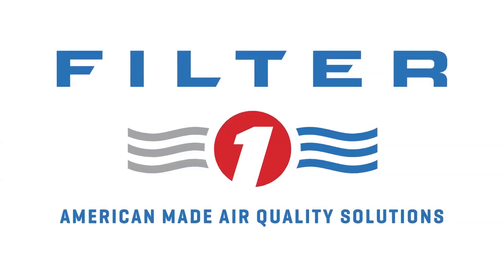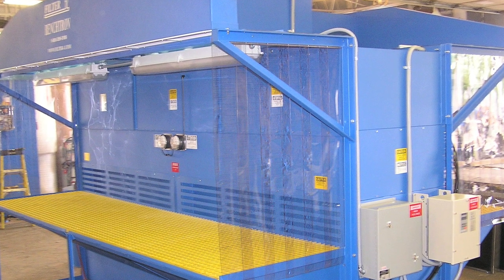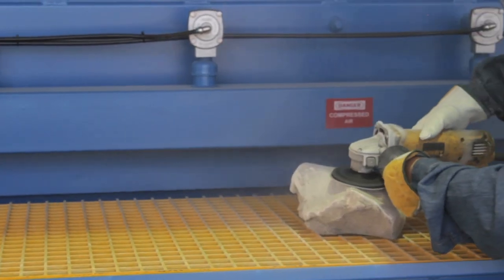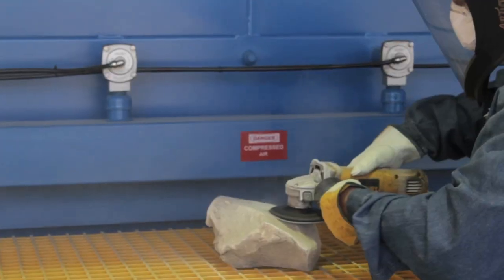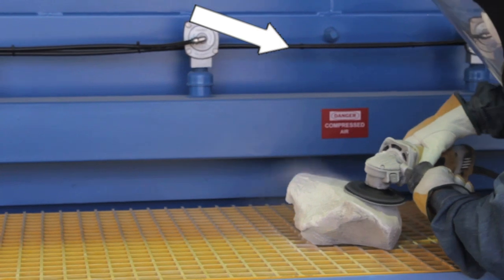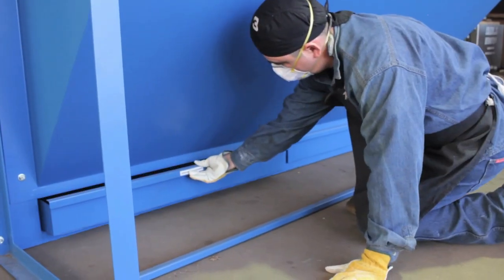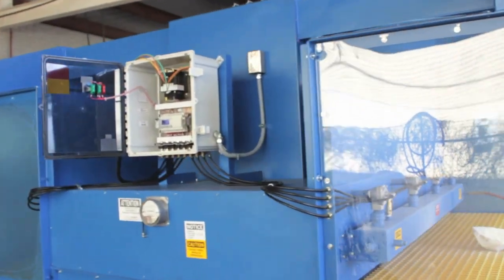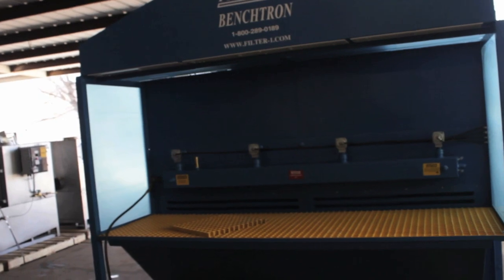Benchtron "Super Bench" Downdraft + Backdraft Workstation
Factory demonstration of the Filter 1 Benchtron Industrial Downdraft / Backdraft Table.